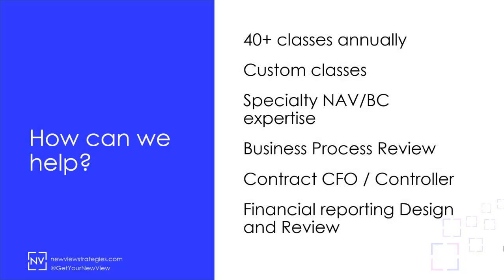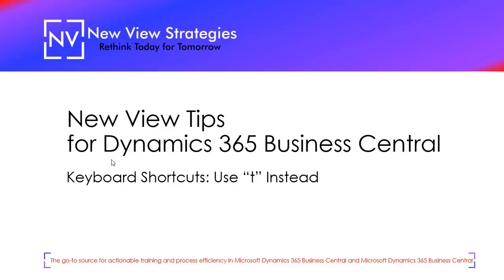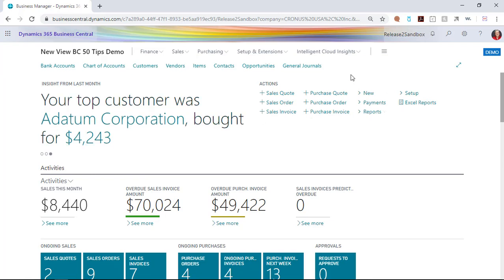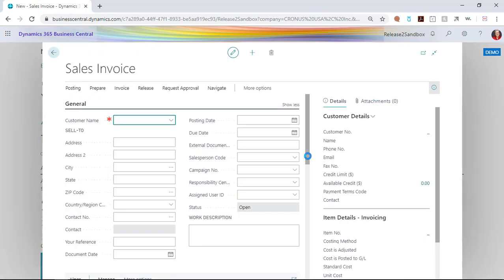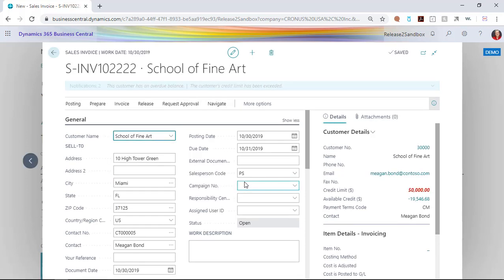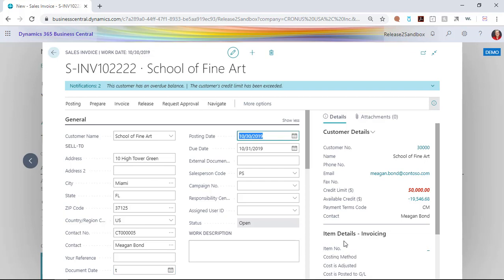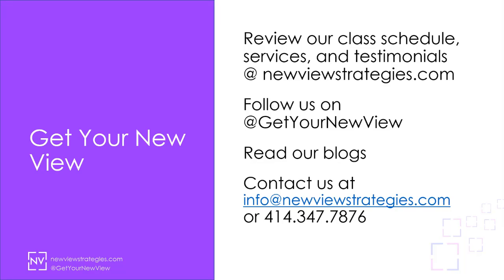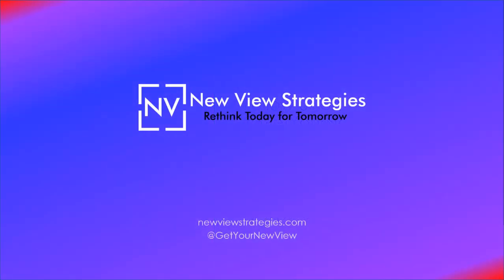BC Tips: Keyboard Shortcuts - Use “t” Instead